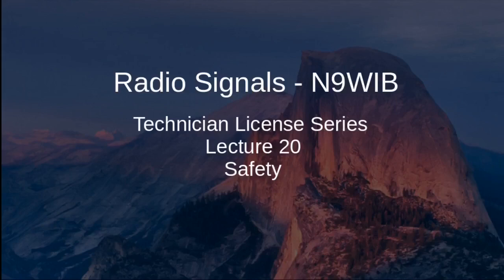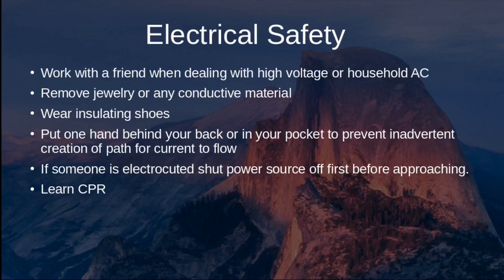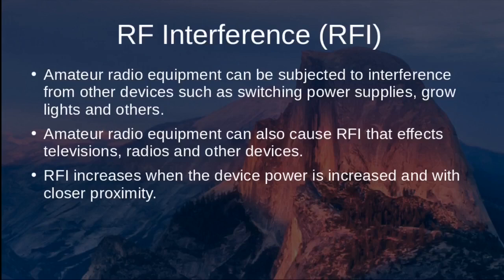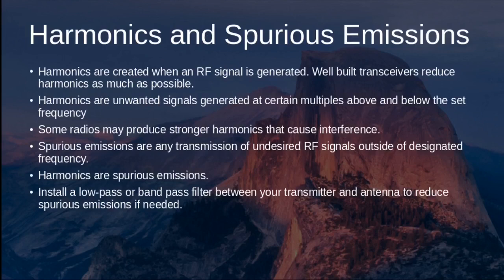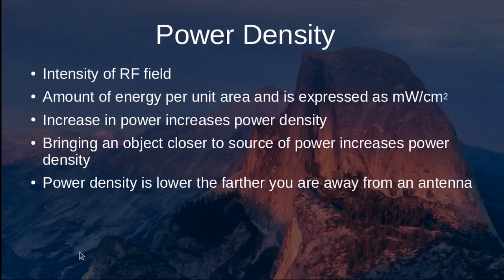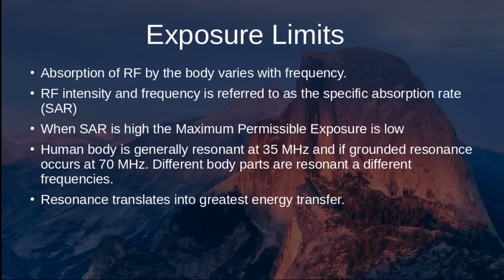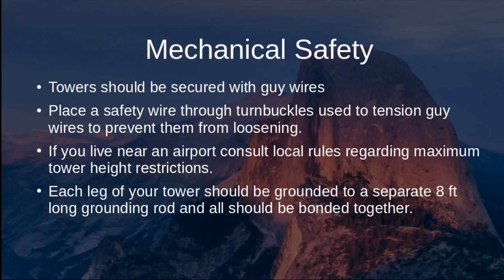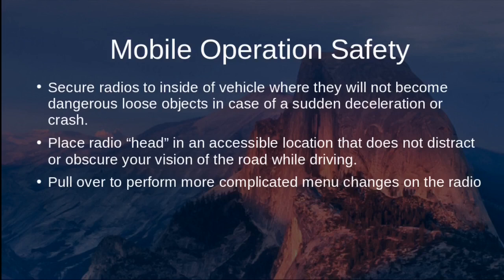20 - Safety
This is the last episode of our technician license series. We will cover electrical safety, lightning protection, RF and mechanical safety.